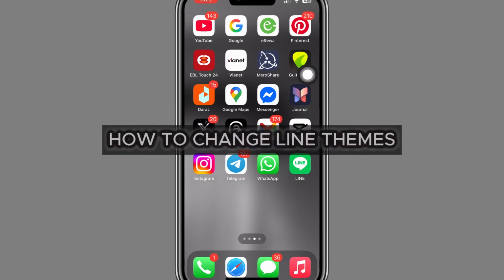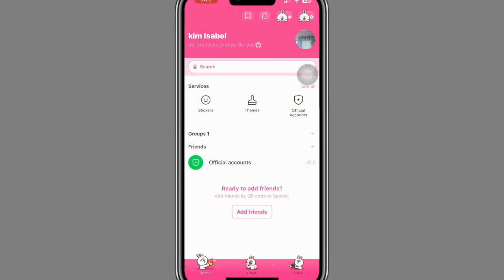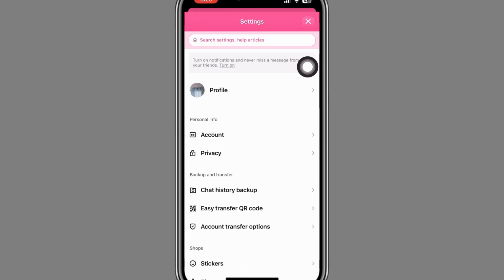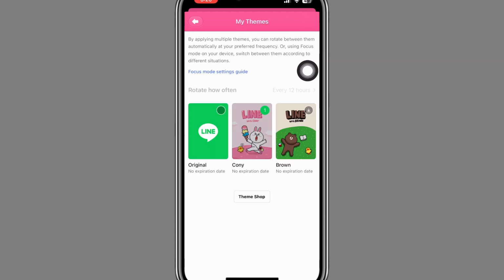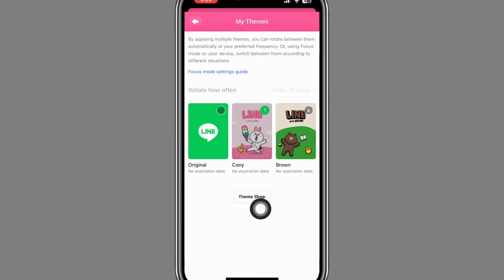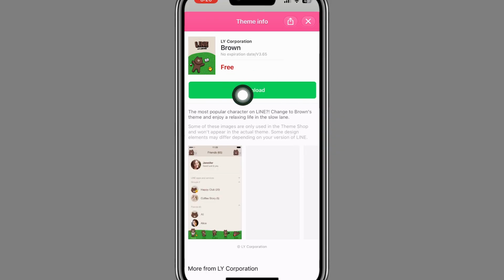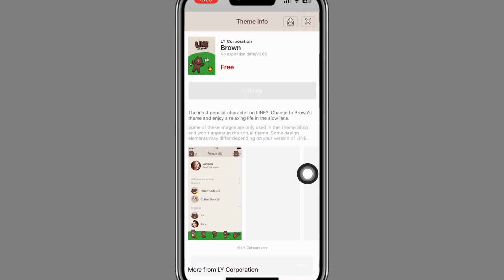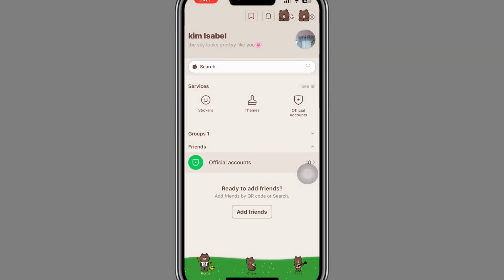How to Change Line Themes 2025?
Want to refresh your LINE app’s look? Learn how to change LINE themes easily and customize your chat backgrounds, icons, and interface colors. This step-by-step guide will help you browse, download, and apply both free and premium themes to give your LINE app a fresh new style. Perfect for Android and iPhone users who want a personalized chatting experience!